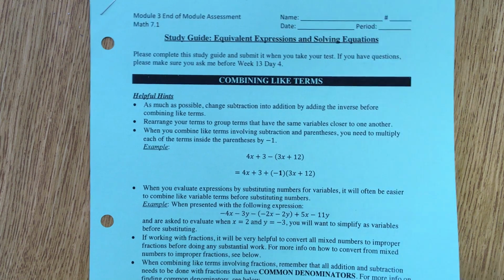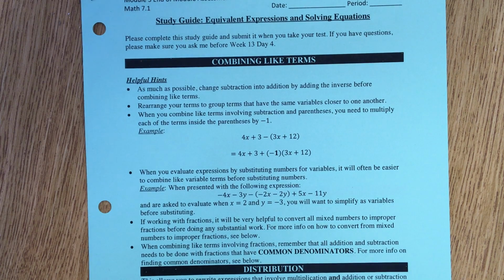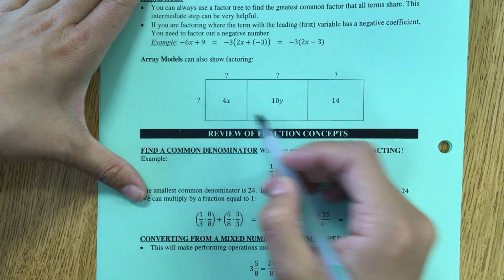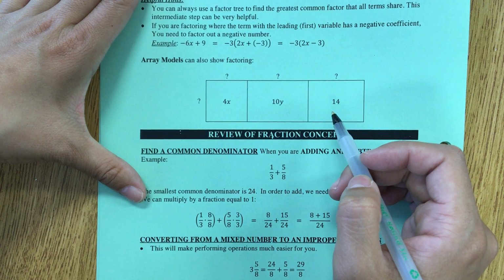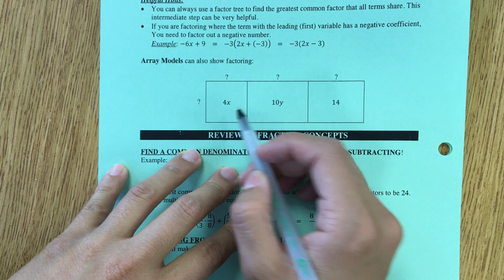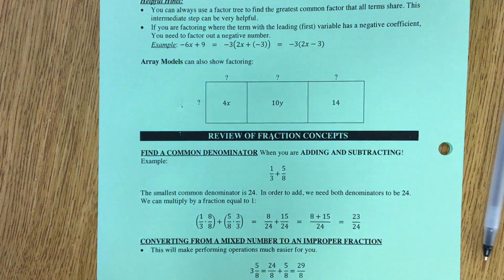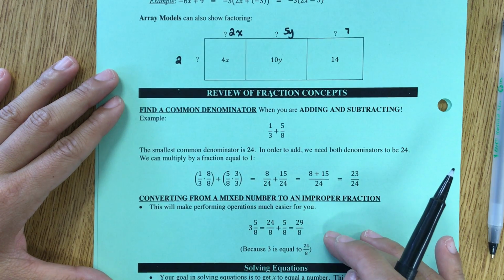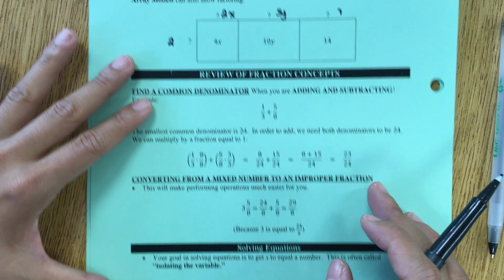Module 3 End of Module Study Guide Part 1